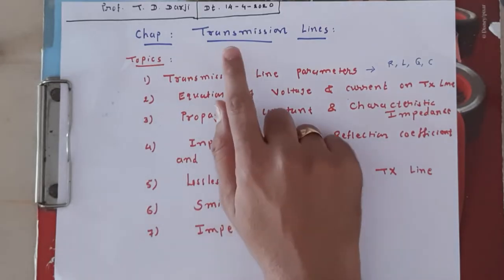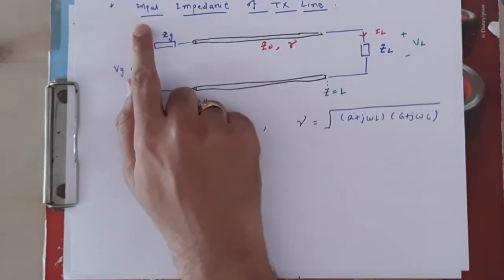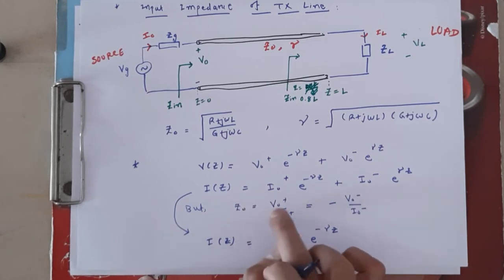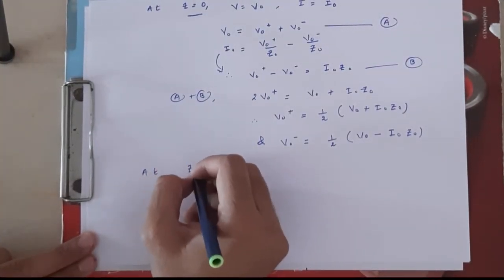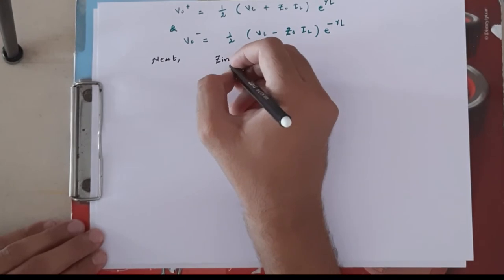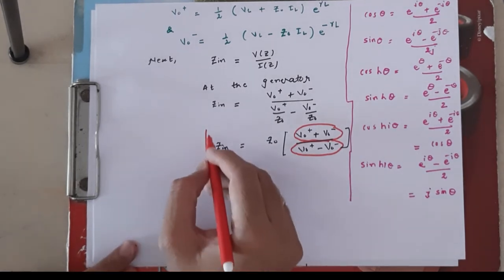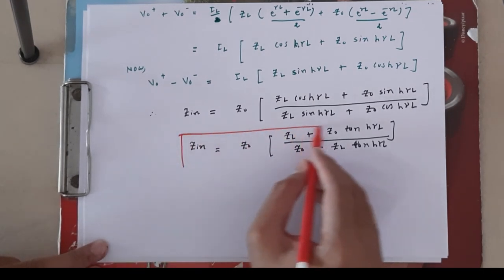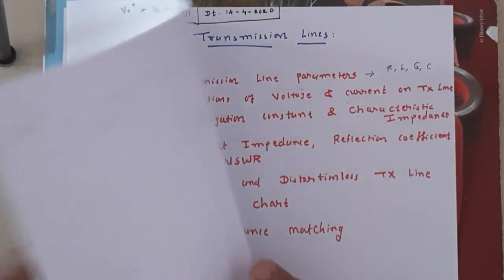Electromagnetic Theory: Chapter-Transmission Line, subtopic-Input Impedance of TX Line (Part-4)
Topics coverd in this class:
Input Impedance of Transmission Line
Electrical Length of TX Line